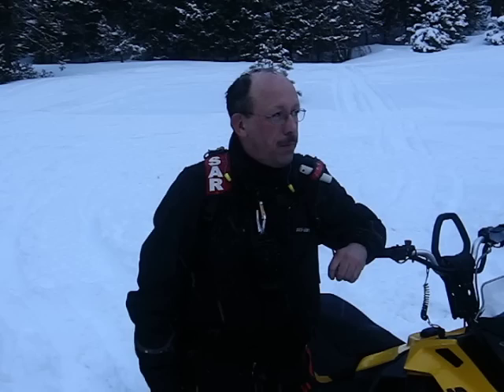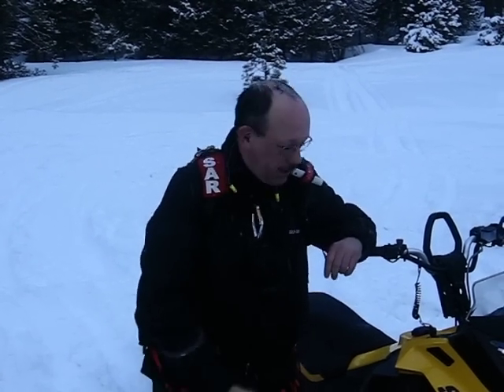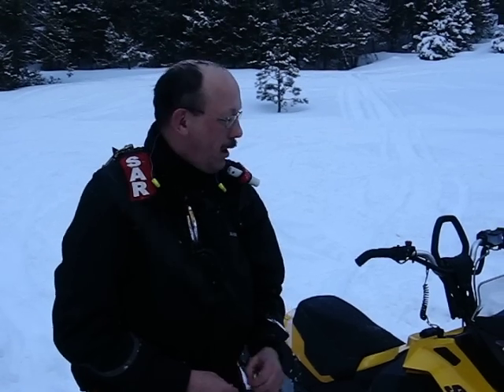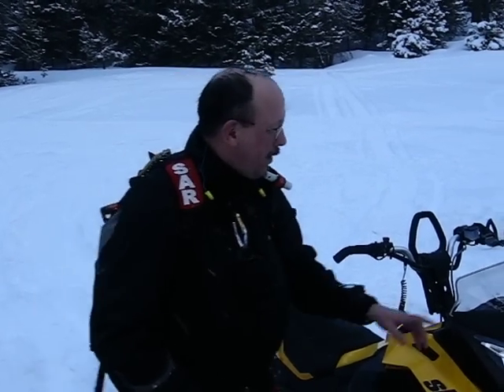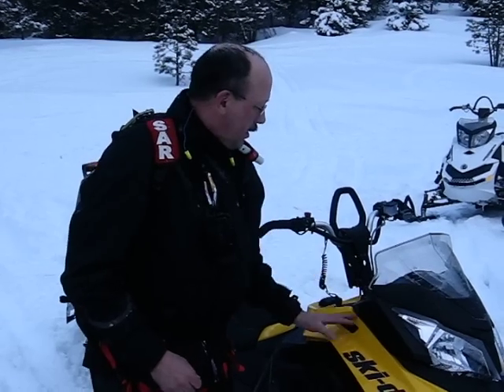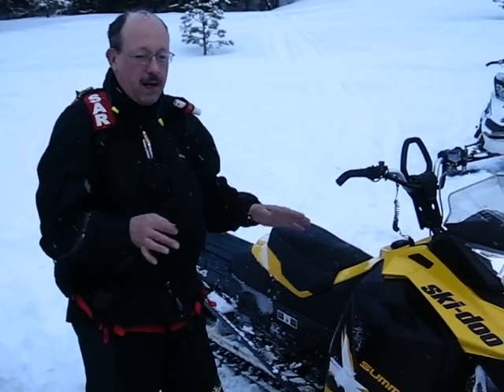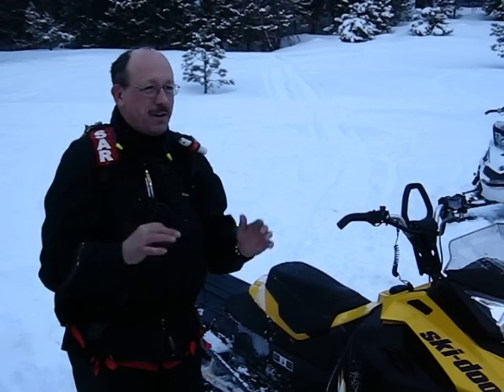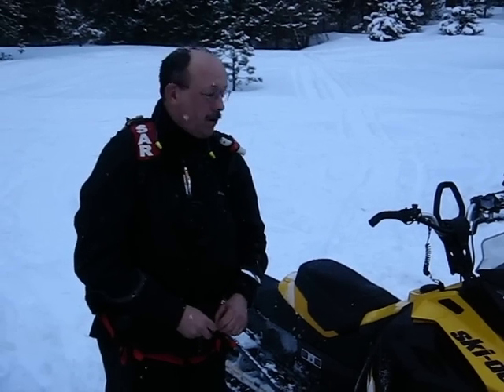2013 SummitX.mov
Demo a pro type 2013 Ski-Doo SummitX Etech 800 Snowmobile
Demo a Ski-doo Helium 30 Jacket